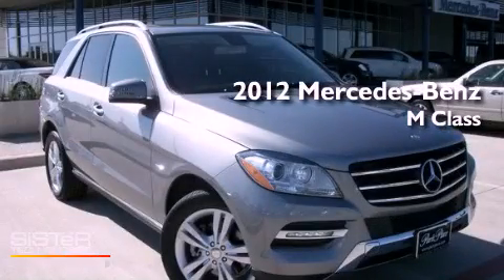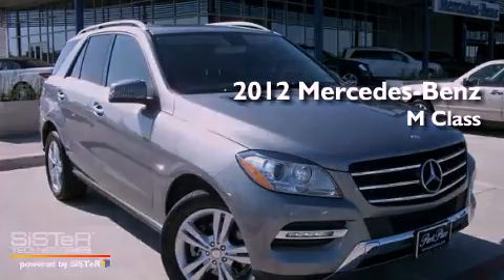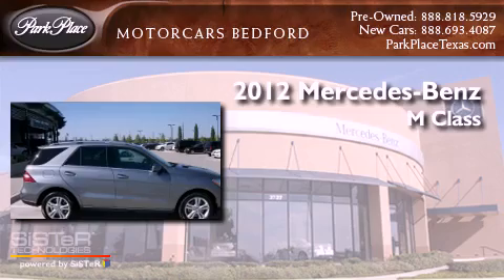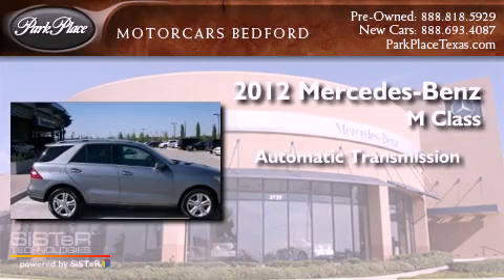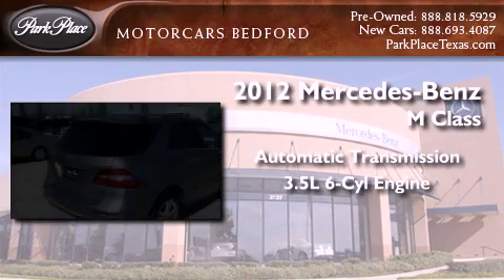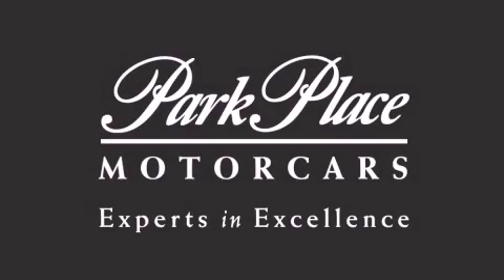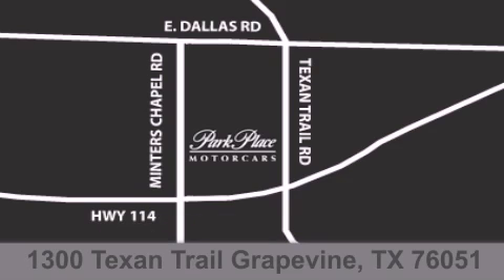2012 Mercedes-Benz M Class Southlake TX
Year : 2012
 Make : Mercedes-Benz
 Model : M Class
 Engine : 3.5L DOHC DI 24-valve V6 engine
 Trans . : Automatic
 Exterior : Silver
 Miles : 12,602
 Interior : Other
 Stock : PMC208214